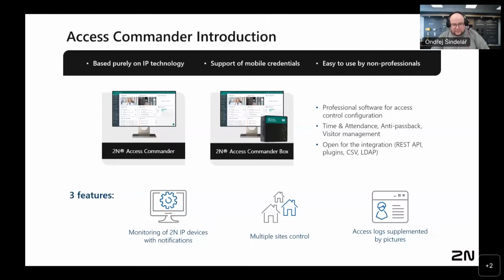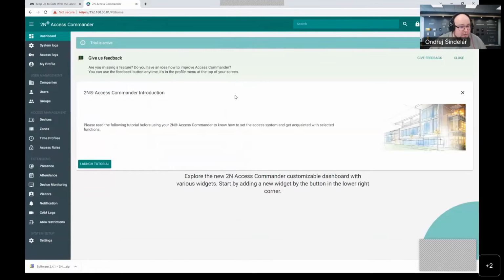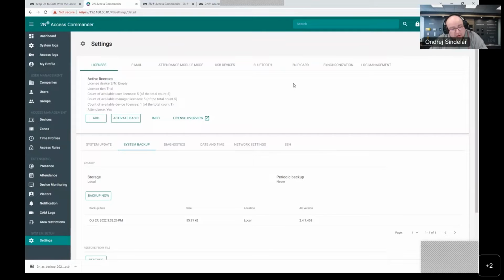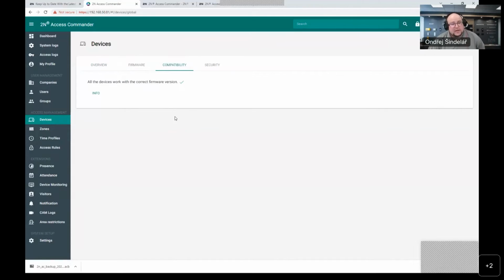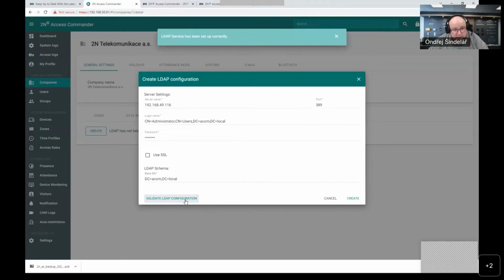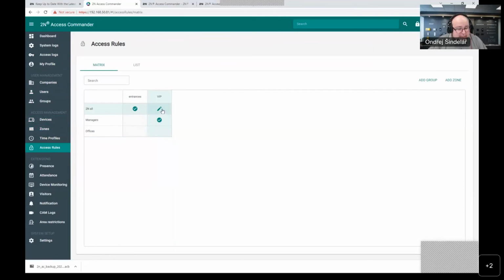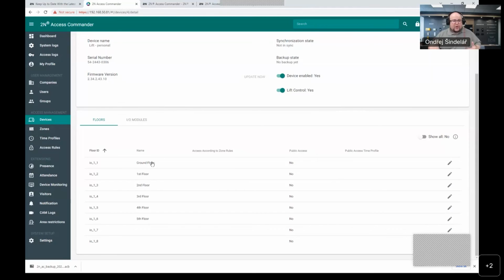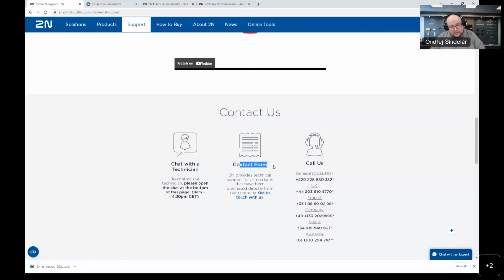💡 Free Webinar On the 2N Virtual Classroom: 2N® Access Commander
Become an Access Commander expert and get the most out of our Access Control solutions!

2N Access Commander is the nerve centre of our Access Control. It allows you to configure, manage and control 2N IP intercoms and Access Unit readers you’ve set up in your projects – making it a vital tool for hassle-free integrations and site maintenance as well as saving you time and money!
💡 But, as with any genius tool, sometimes you need some guidance on how to make the most out of it. That’s where this free webinar for all things 2N® Access Commander comes in handy.